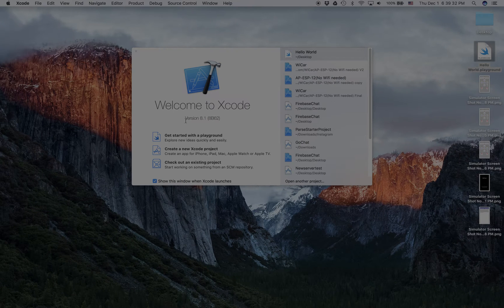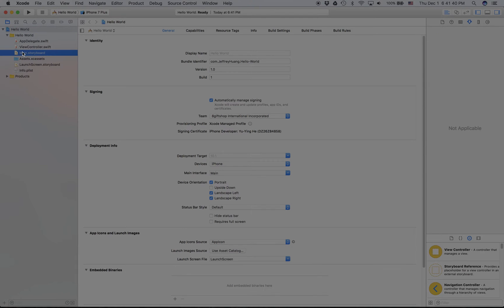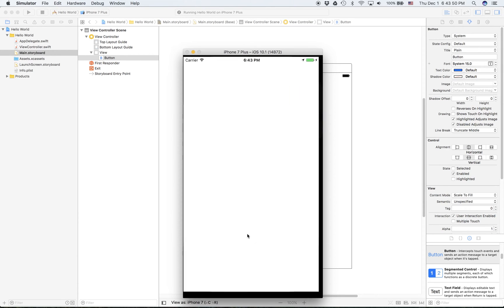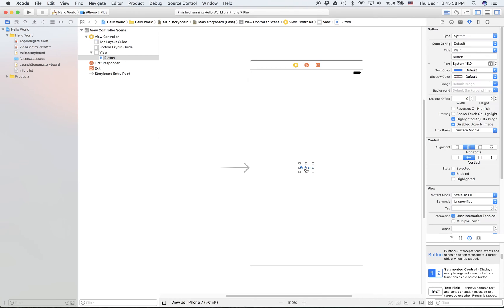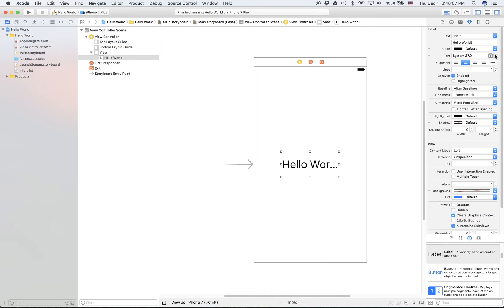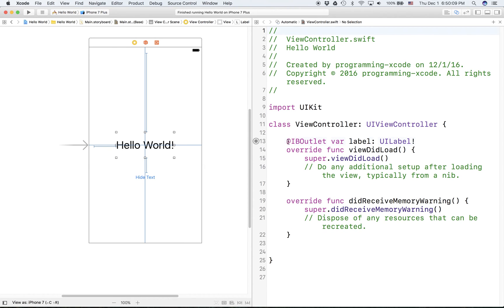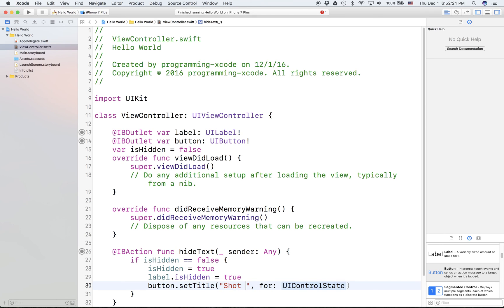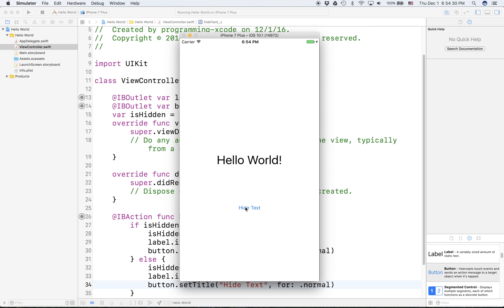Swift 3 iOS 10 Xcode 8 tutorials: Hello World!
My first udemy course for Home Automation with ESP8266 and iOS 11 is live. Deep discount for my youtube viewers with this link: